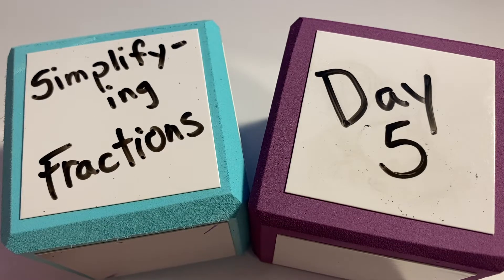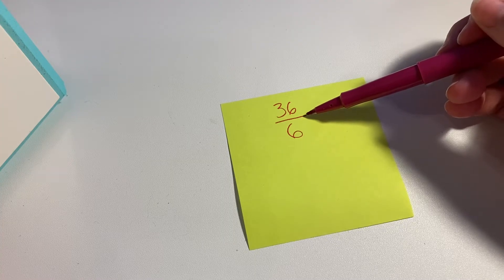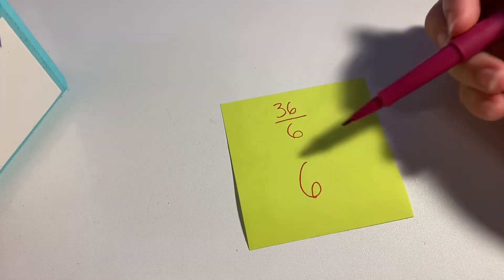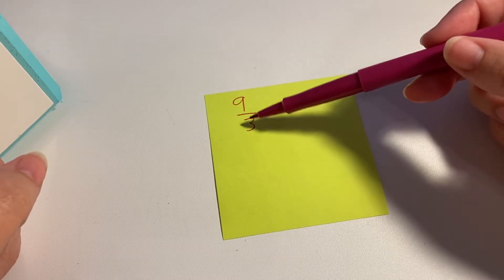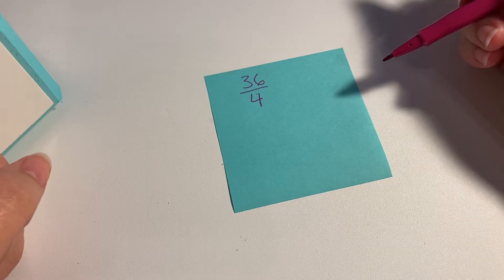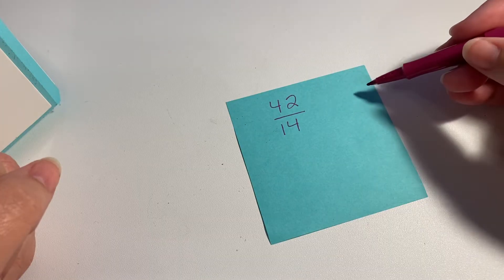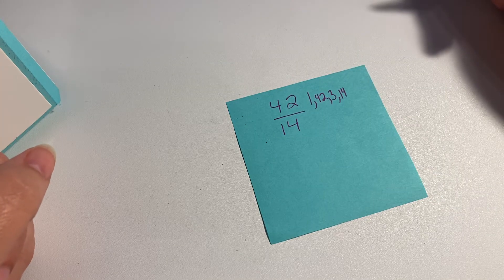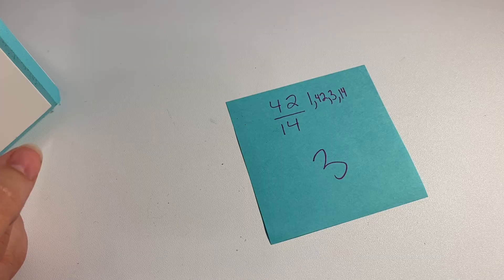Simplifying Fractions Day 5